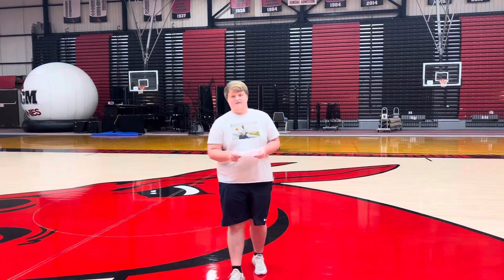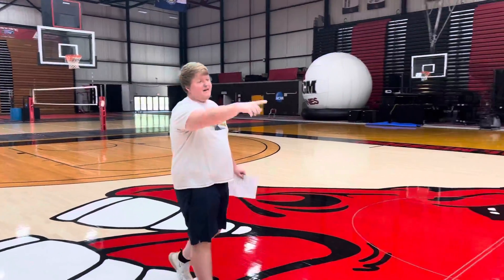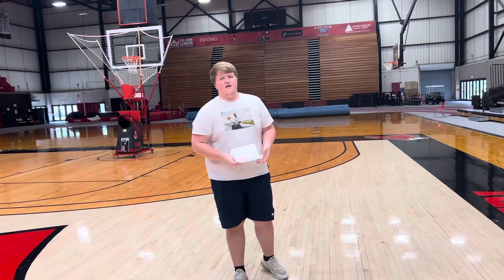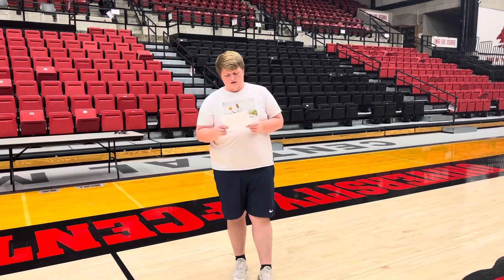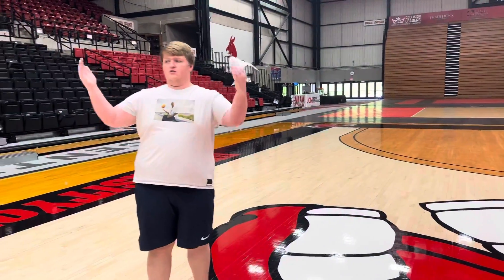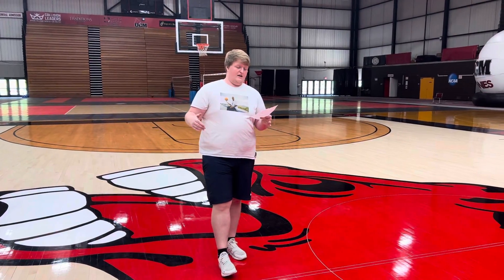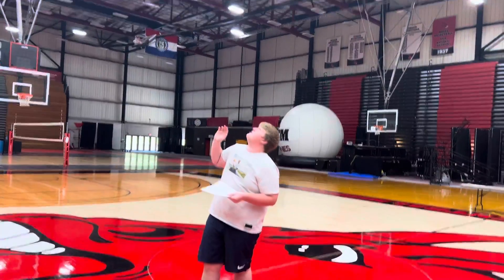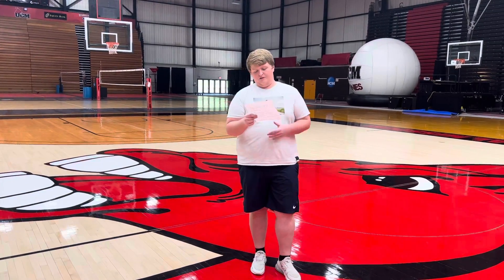UCM Multi Vlog